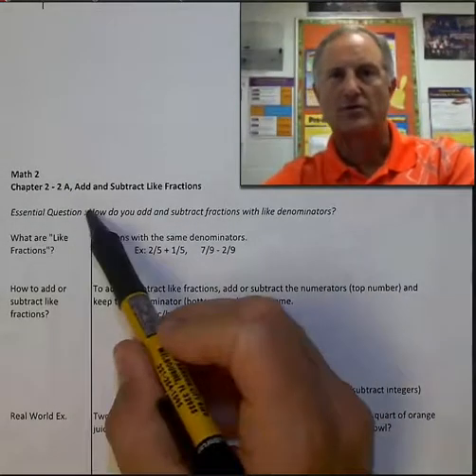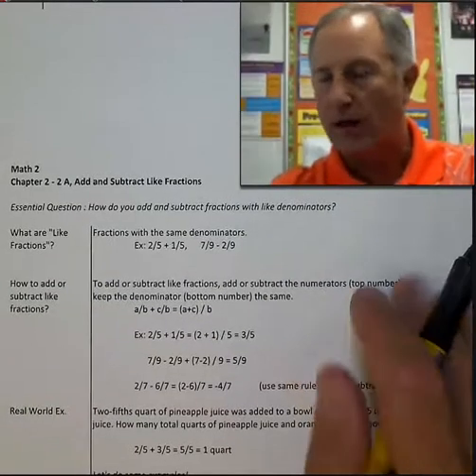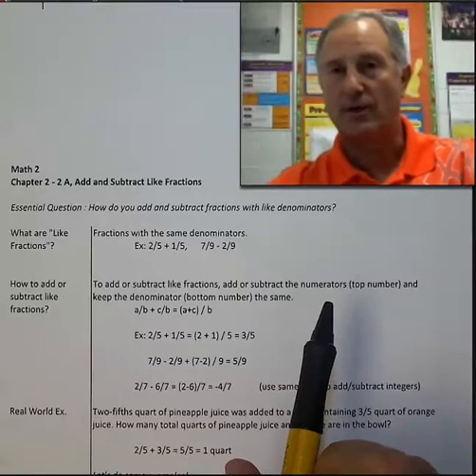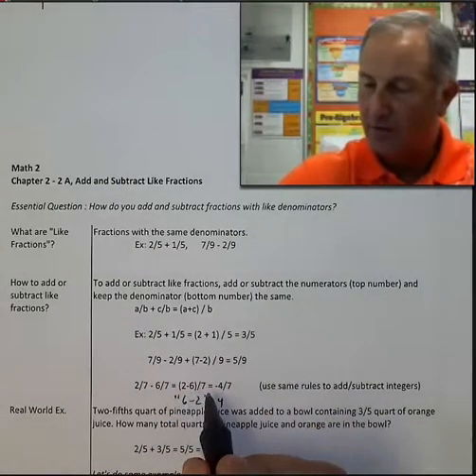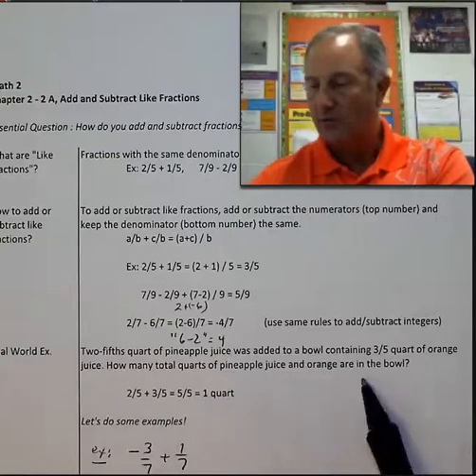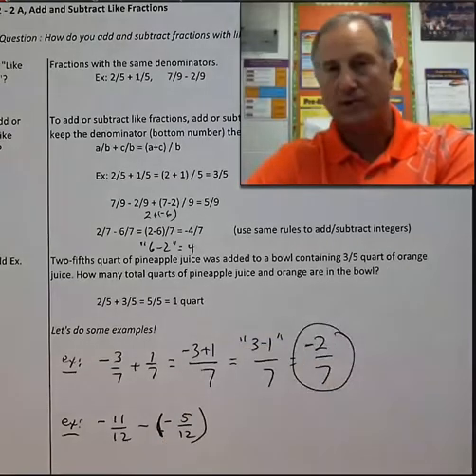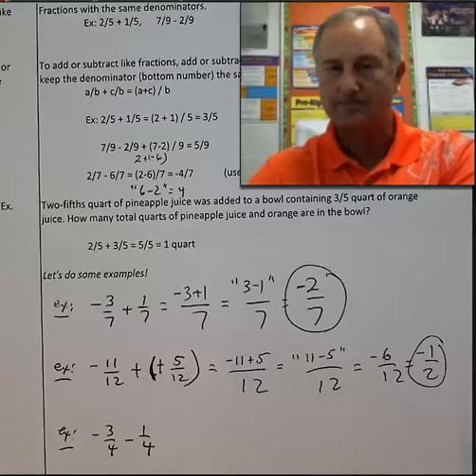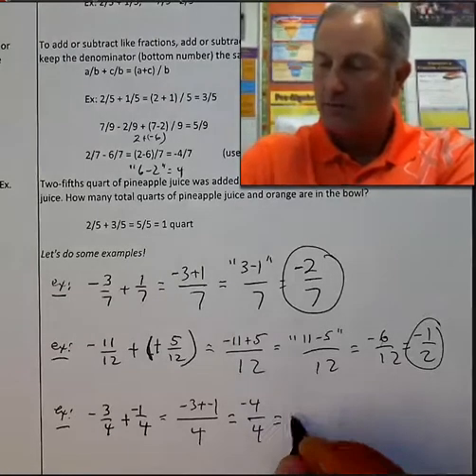Chapter 2 - 2A Add / Subt Like Fractions